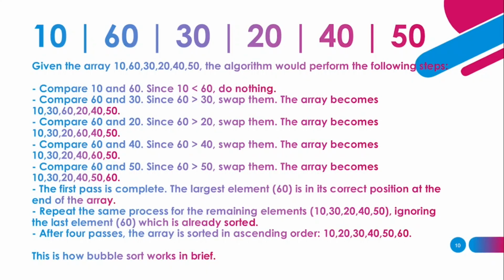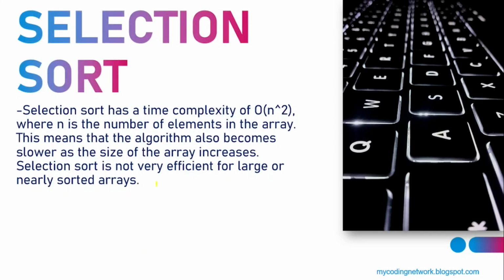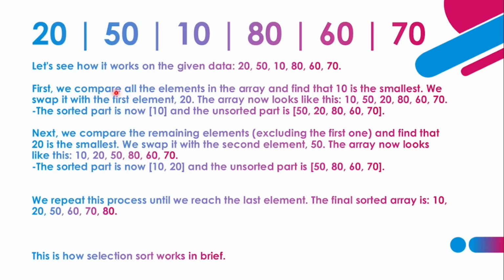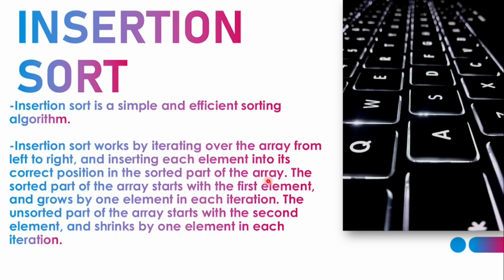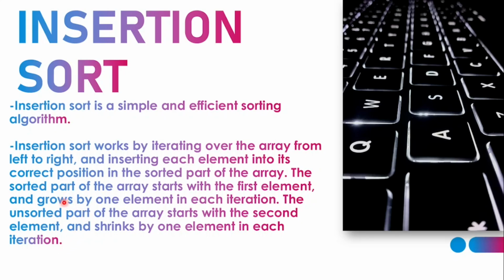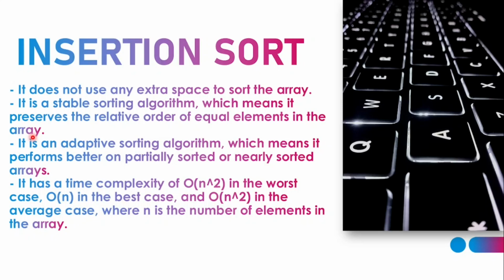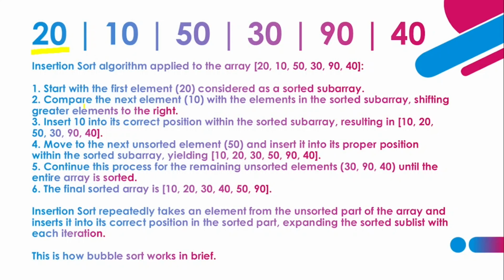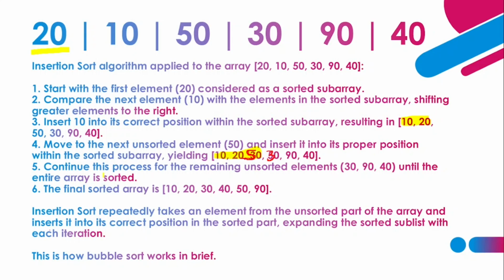Introduction to Sorting Algorithms | Selection & Insertion Sort | Part-2 | Alok Tripathi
The video covers the introduction part of selection sort and insertion sort. You'll come to understand how the working of these algorithms take place in a brief and step by step manner along with examples.